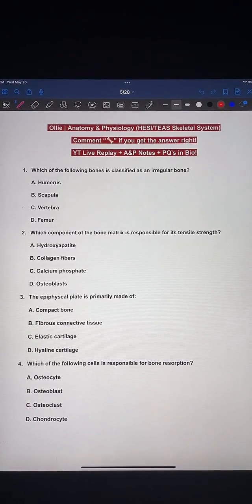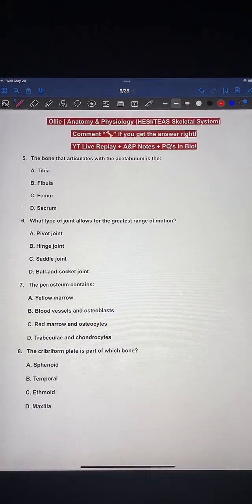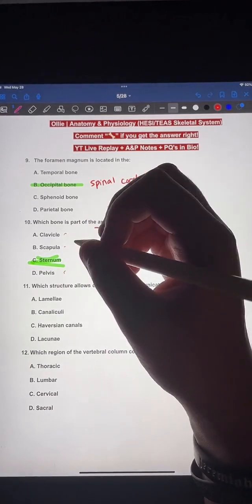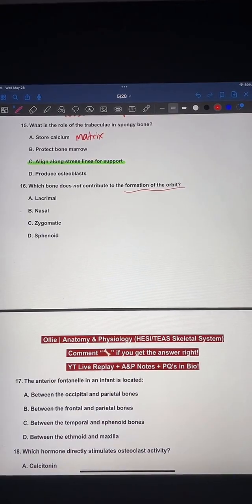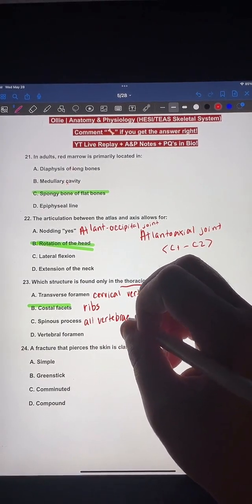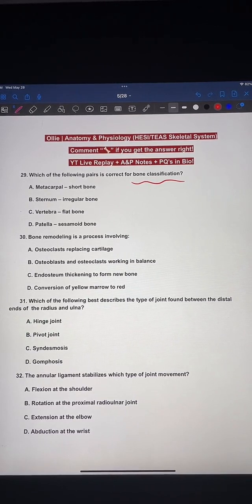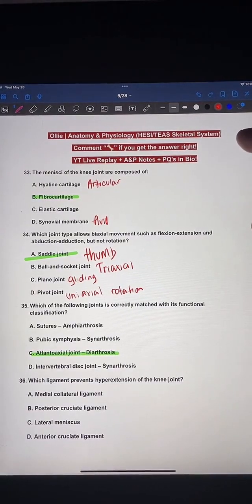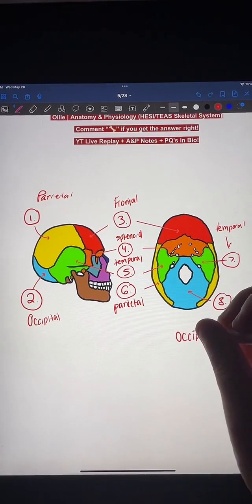5/28/25 Anatomy & Physiology LIVE Q&A: Skeletal System Exam Prep